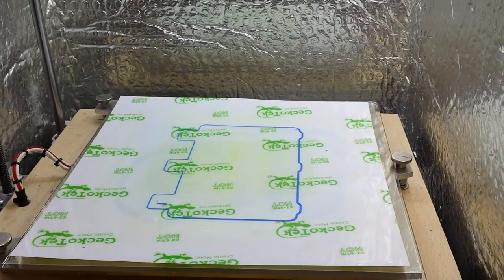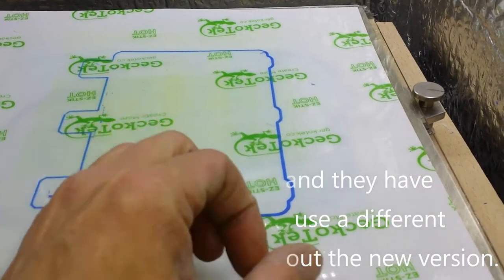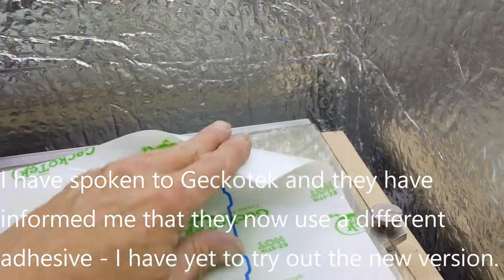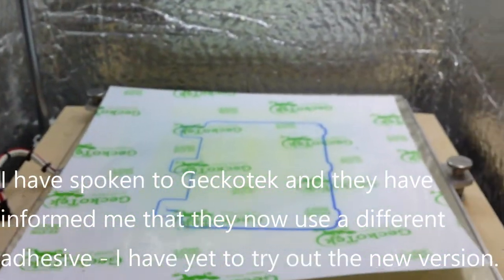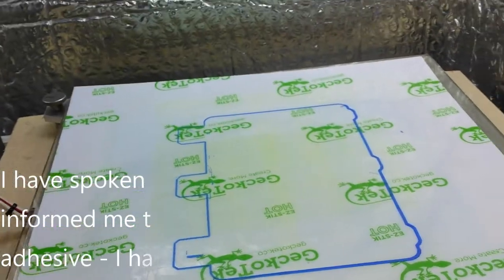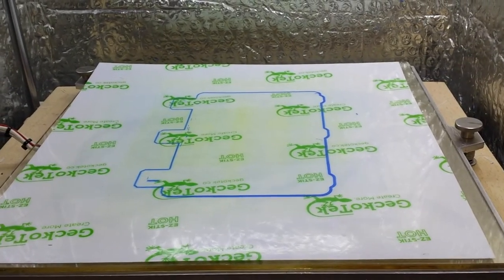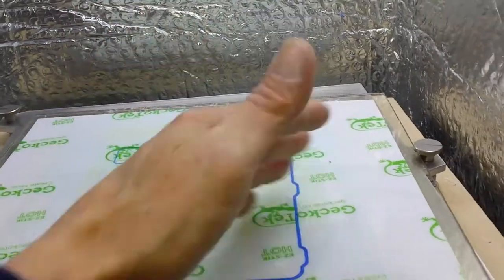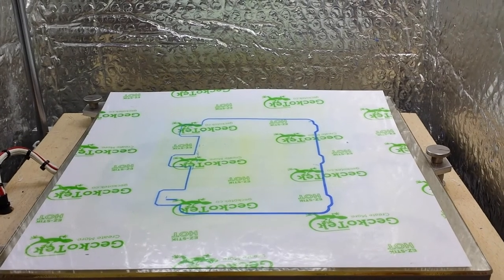Geckotek Review - The Geckotek Bites the Dust !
Here is a short video on the Geckotek Hot build surface -
After approximately 30 prints the adhesive backing let go almost completely over the entire plate. very strange indeed. Up until that point the Ez Hot build surface had been performing great. Excellent adhesion to my large ABS prints every time. Sadly its back to Kapton or another build surface for now.
I have now spoken to Geckotek and they assure me that they have changed the adhesive backing and this problem is no rectified. I have yet to test out the newer versions.